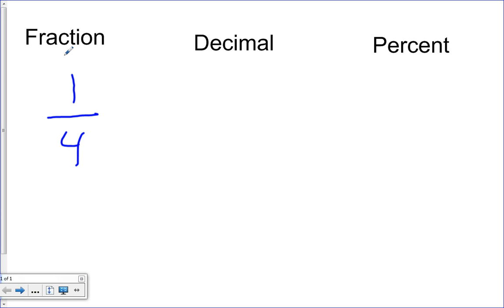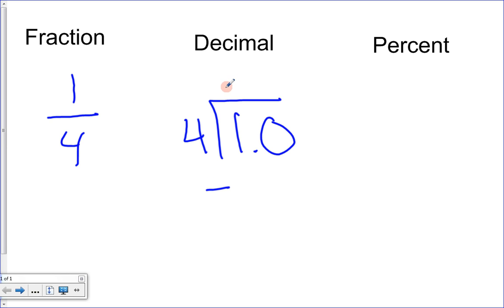Kamren Decimal into Fractions